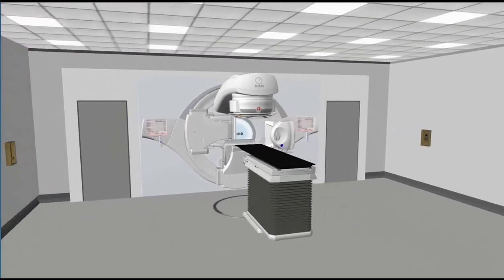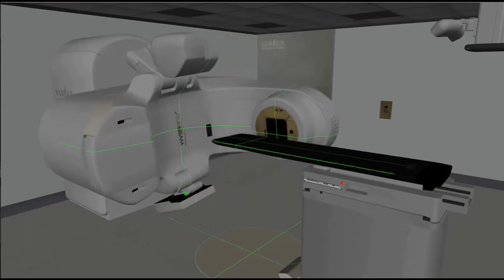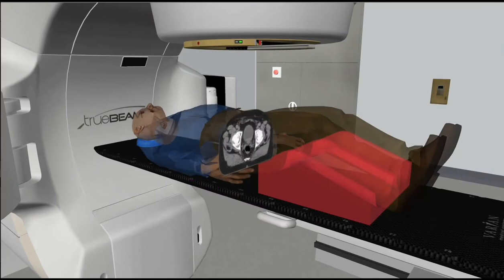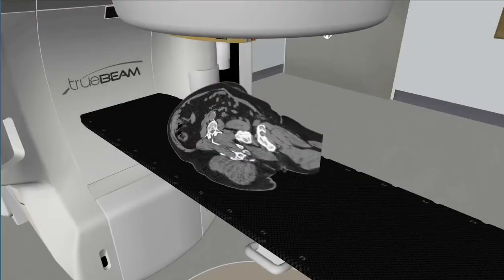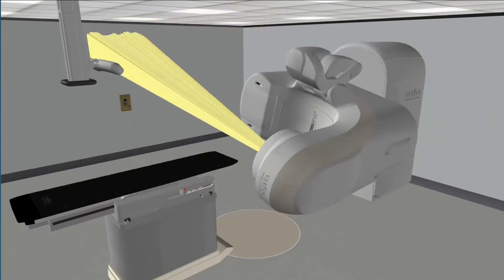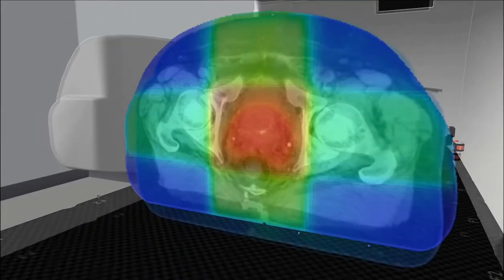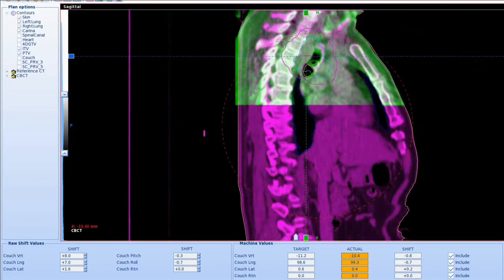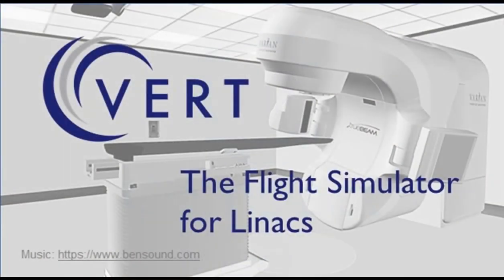VERT Demo (English)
VERTTM – market-leading
radiation therapy VR software.
Bridge the gap between theory
and practice.